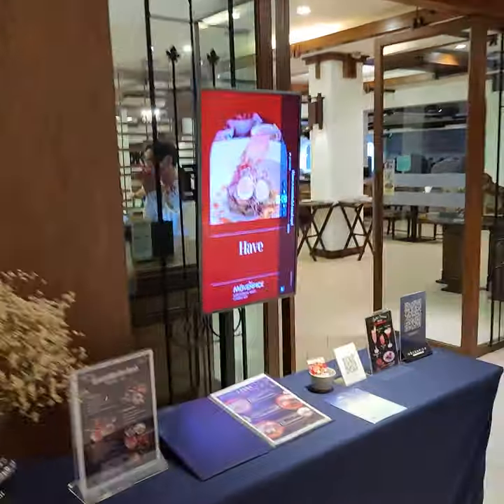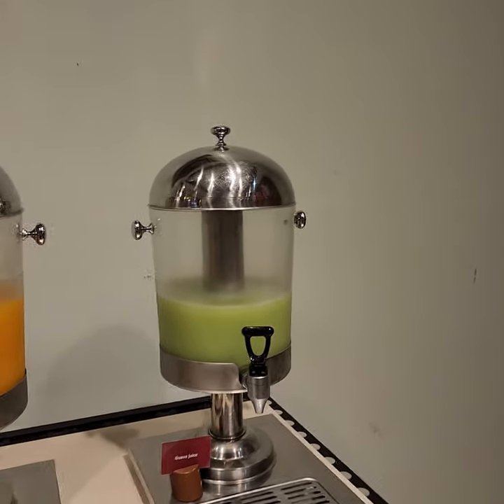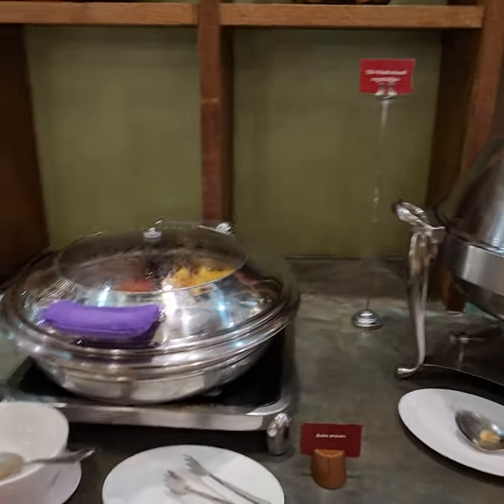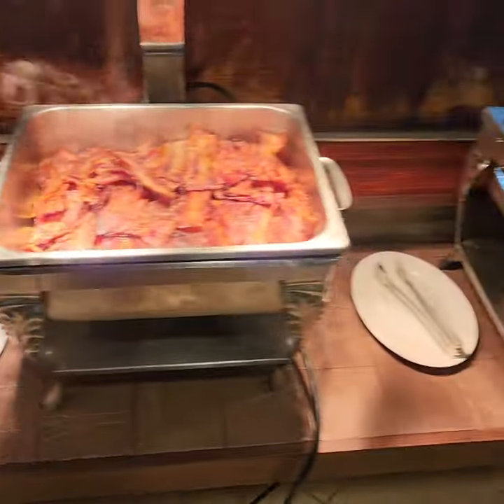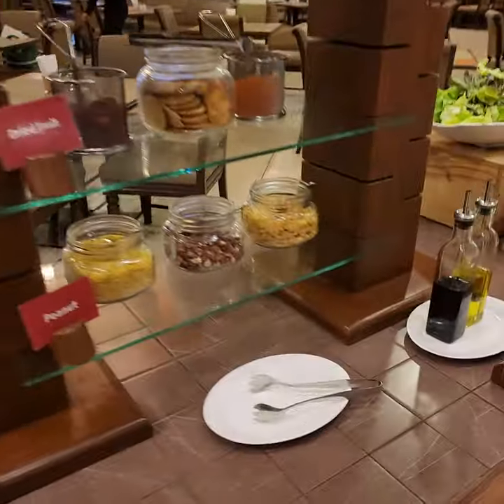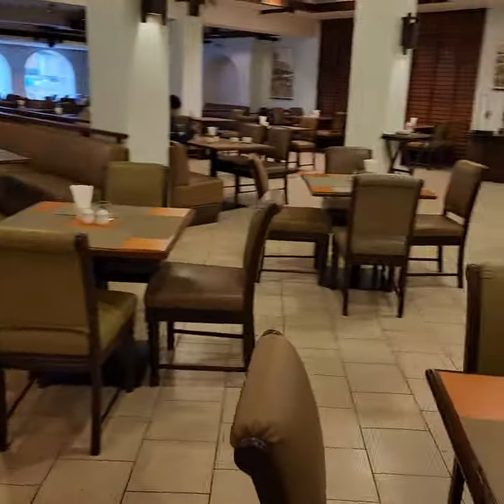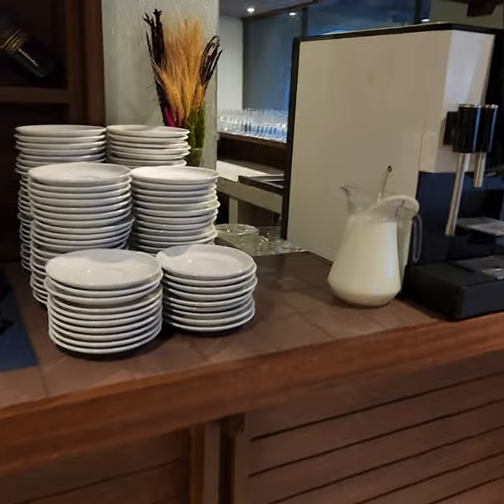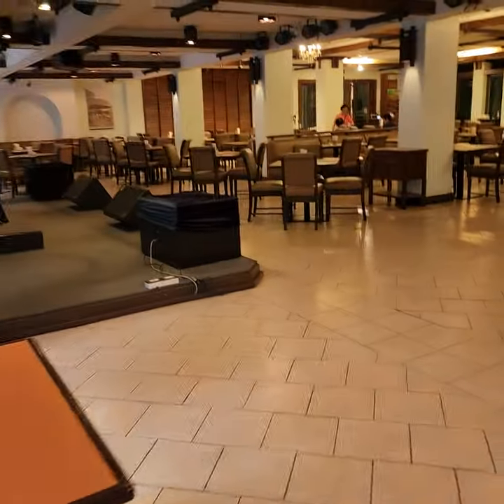Breakfast Buffet at MovenPick Suriwongse Hotel in Chiang Mai, Thailand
walk-through of the breakfast buffet at the MovenPick Suriwongse Hotel in Chiang Mai Thailand. I don't lift the lids up to show food because I'm filming and I find unnecessarily unhygienic.
This is one of the few hotels in all of Thailand that actually serves bacon for breakfast and not just sausage.
if you're English, they also have baked beans and dice potatoes.